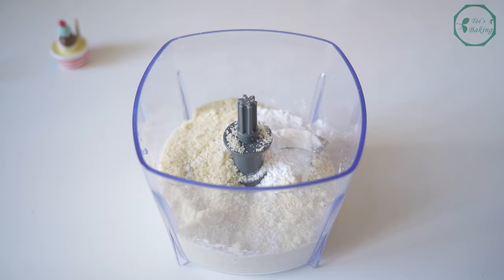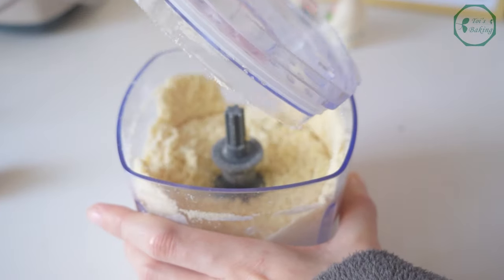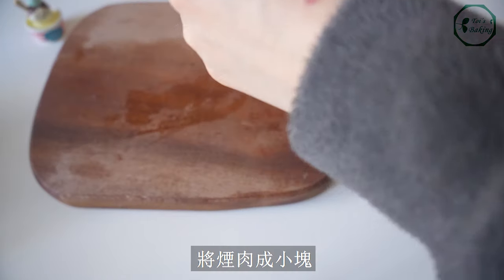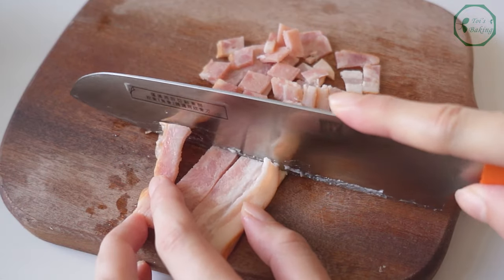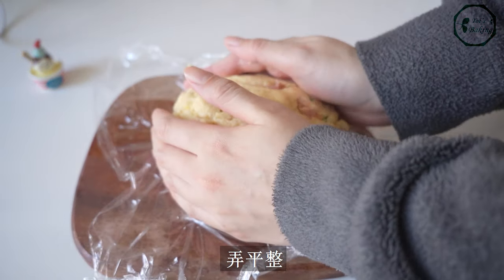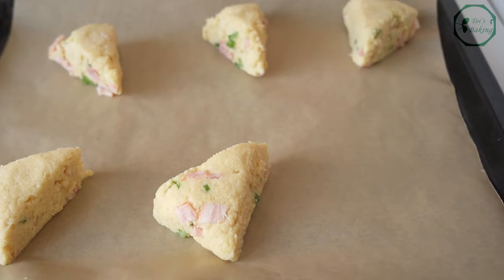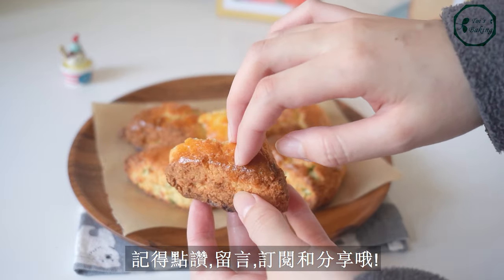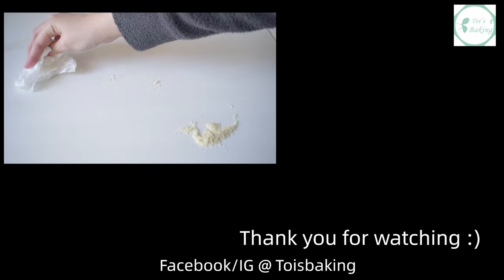生酮煙肉香蔥司康 | Keto Bacon Scones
❥材料INGREDIENTS :
杏仁粉150克
椰子粉20克
牛油60克
淡忌廉70克
泡打粉7克
1蛋
赤藻糖醇 10克
鹽 2克

配料:
蔥
培根

175度25分鐘 熱風

Almond flour 150g
Coconut Flour 20g
Butter 60g
whipping cream 70g
baking powder 7g
1 egg
Erythritol 10g
salt 2g

onion
bacon

做法:
1.先將所有粉類加進料理機裡
2.加入牛油(沒有料理機的戴上手套搓成碎粒)
2.在粉類中加入淡忌廉和蛋,攪拌均勻即可
3.配料:煙肉切成小塊,蔥切碎
4.倒進麵團攪拌均勻
5.將司康弄平整,有一定的高度約1.5厘米,切成8等分
6.司康表面塗上蛋黃液
7.175度25分鐘(有熱風模式更佳)
8.放涼後即可食用
9.記得點贊,留言,訂閱和分享哦!

我現在使用的生酮材料都是到iHerb購買哦
The keto Ingredients I use now are all purchased from iHerb

小岱的生酮零食(Toi's Keto Snacks)

ฅ՞•ﻌ•՞ฅ♥︎